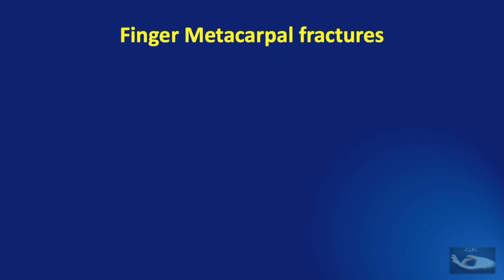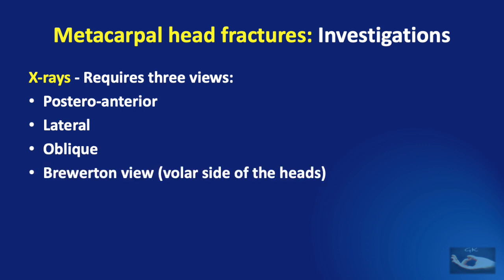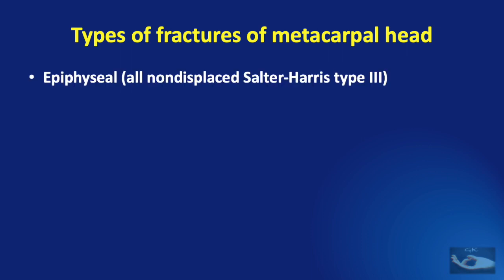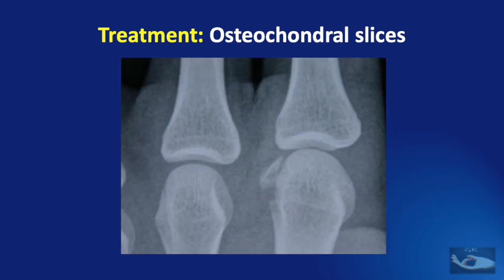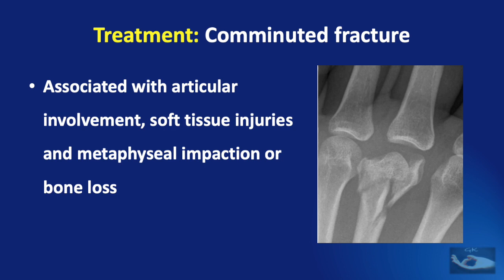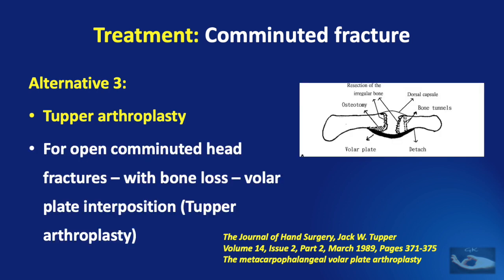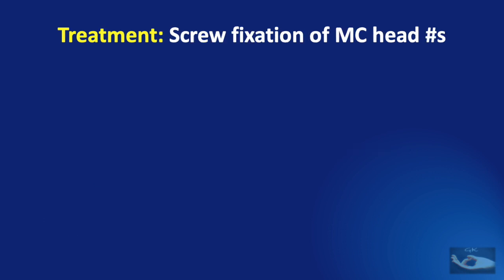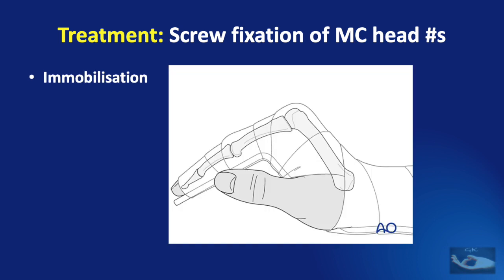Finger metacarpal head fractures: Types, features and management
Though metacarpal head fractures are not very common, they are unique, due to the intra-articular involvement.
This video deals with the management of these fractures, the use of lag screws, K wires, techniques like Tupper arthroplasty and Masquelet techniques!